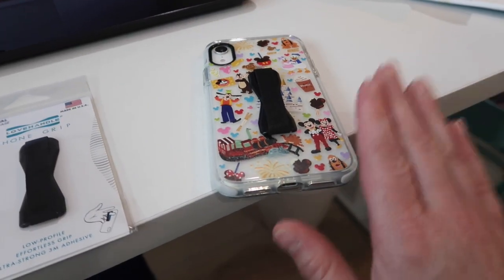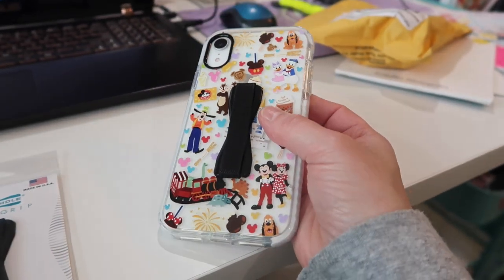MAY 2021 FAVORITE THINGS | MONTHLY FAVORITES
May 2021 favorite things | monthly favorites is what I am sharing in today's video. Every month, I create a list of my must have products and current favorites to share with y'all. Anything is game; planner favorites, beauty favorites, personal favorites, etc. Basically, they are products I love and products I use.

This month's list includes the Love Handle, Get It Creations, Cinnamon Cheerios, Alba Botanica Scrub, Bath and Body Works Gingham Fine Fragrance Mist, and a curling iron from Amazon.